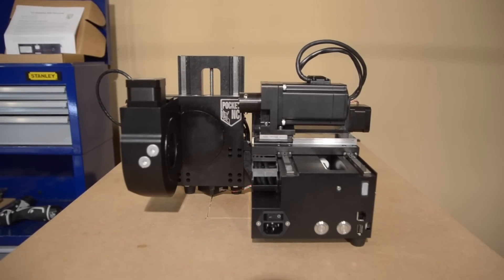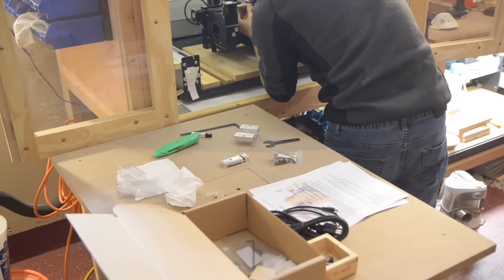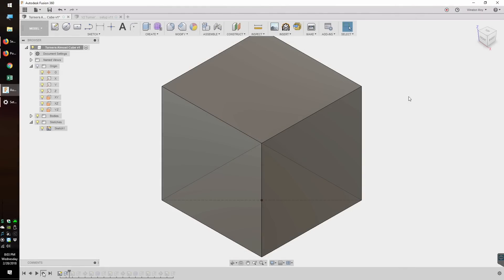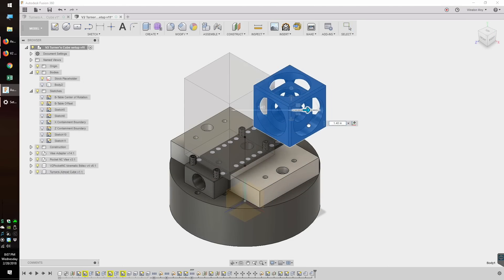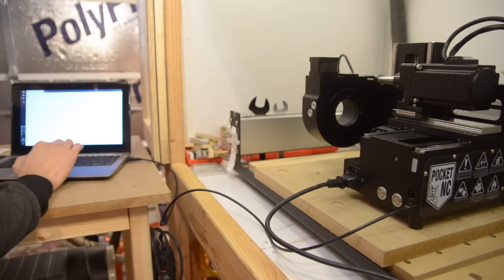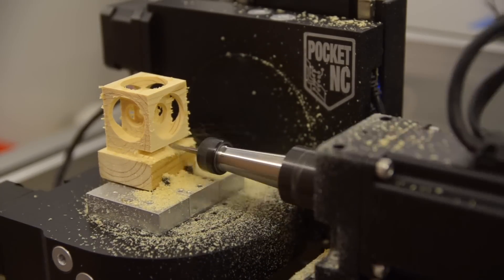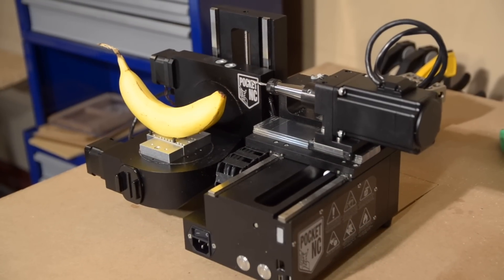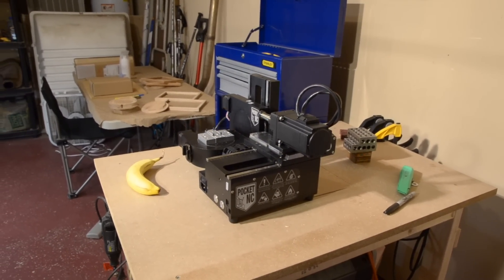Intro to 5-Axis Machining on the PocketNC v2 - Project #112 [CNC]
After a PocketNC showed up on my doorstep, learning 5-axis machining became my top priority. This is the story of how I went from a 5-axis know-nothing, to a 5-axis amateur.

Let this be a lesson to you all: ALWAYS participate in the Fusion Cam Challenges ;)

To learn more about the PocketNC v2, check out their